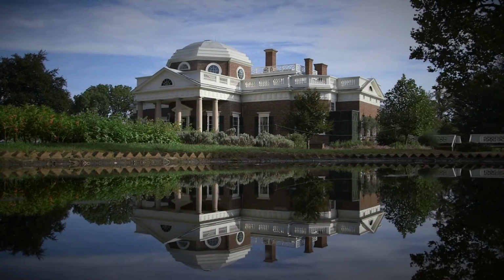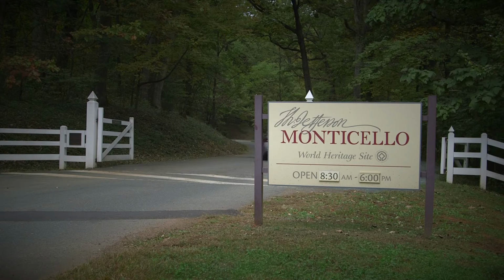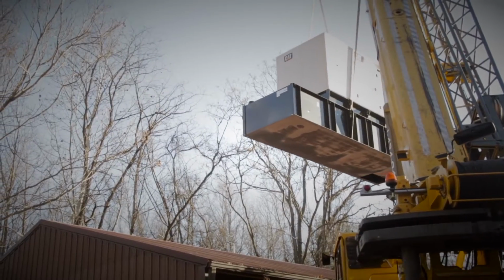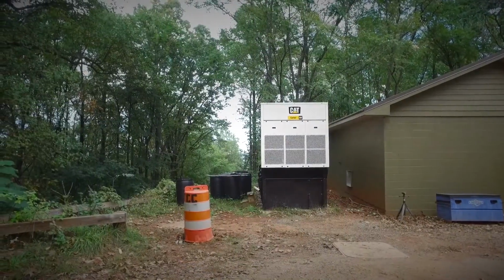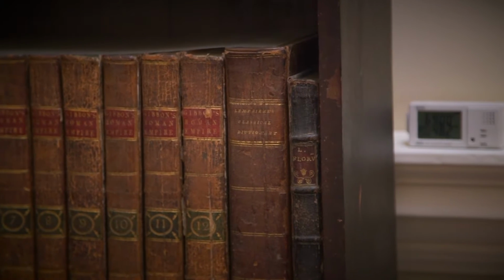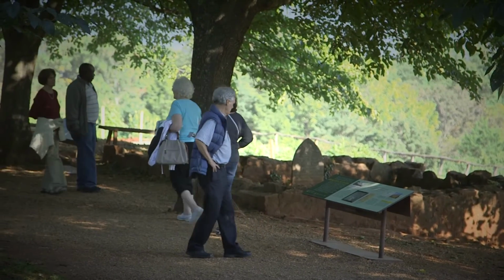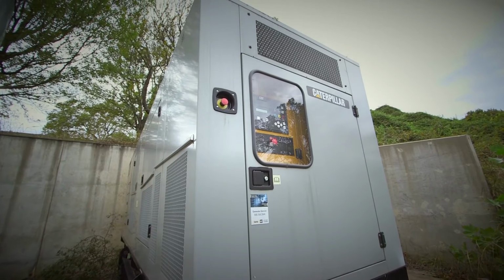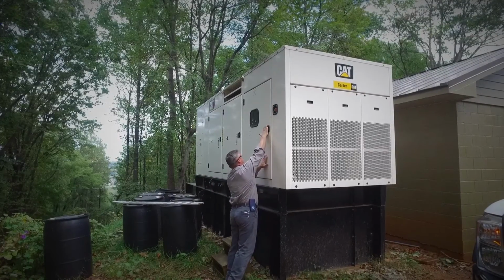Monticello Relies on Cat power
Monticello holds one of the country’s oldest and largest collections of historic artifacts, preserving everything from 18th century paintings to Jefferson’s riding boots and documents. High humidity levels and falling temperatures can damage the collection.

See why they trust Cat backup power systems with this irreplaceable resource.